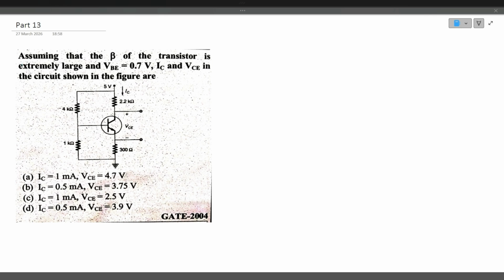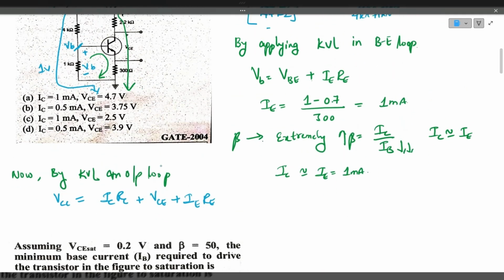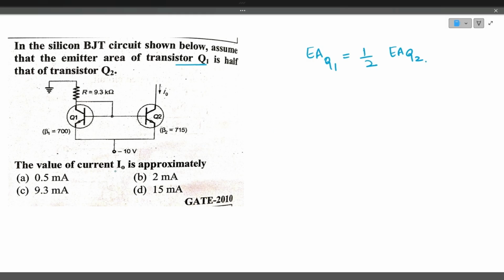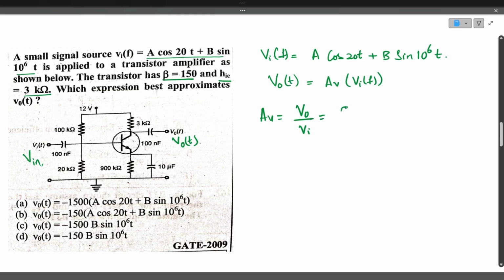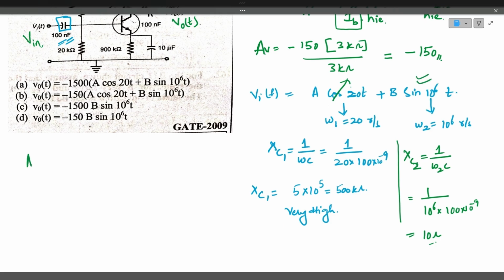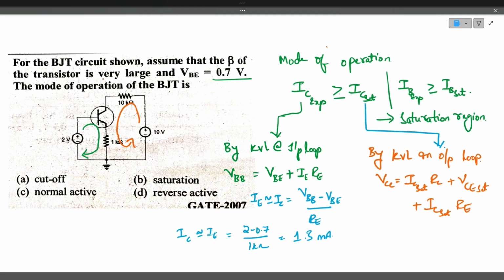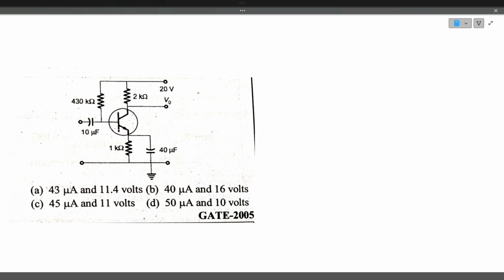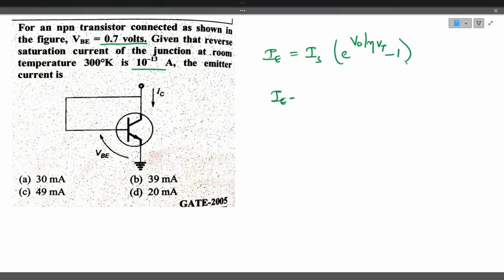L-14: BJT Circuits PYQs | Analog Electronics | UPSC IES, GATE, ISRO, DRDO and PSUs